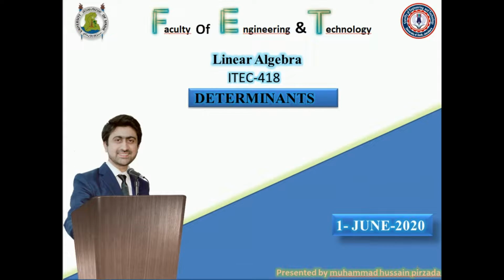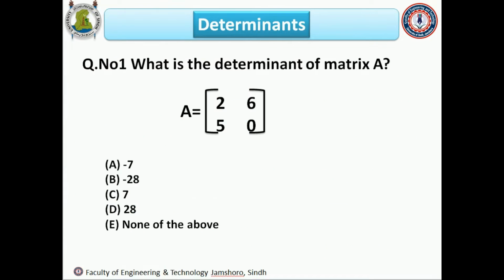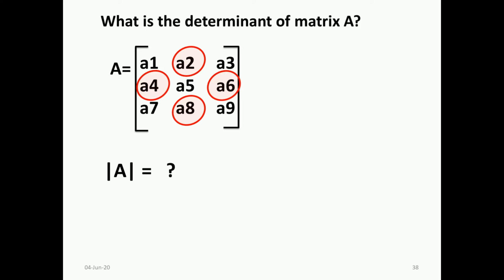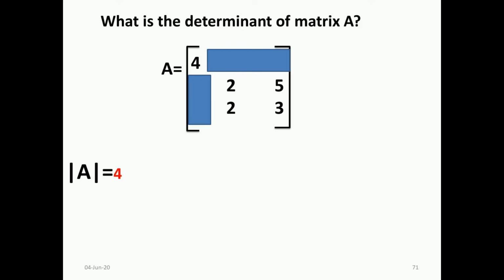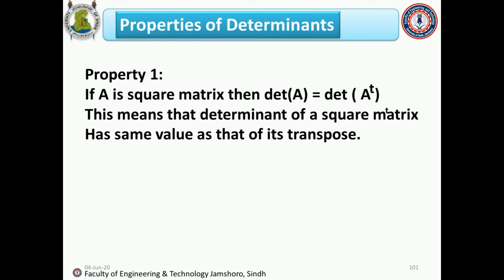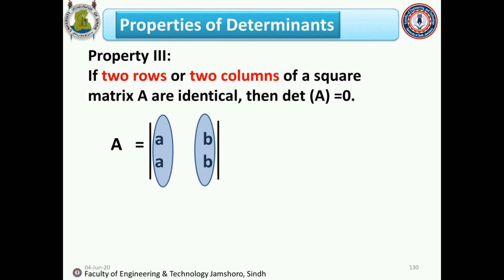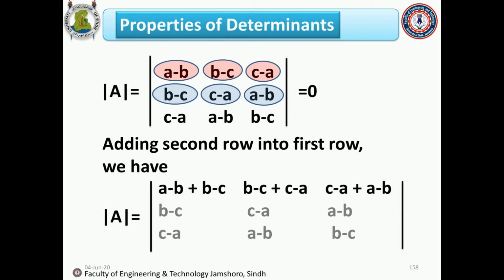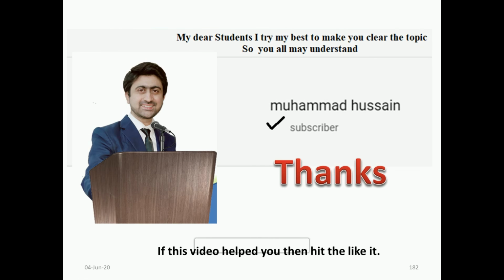LECTURE 28 LINEAR ALGEBRA DETERMINANT AND THEIR PROPERTIES (ENG)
LECTURE  NO 28 LINEAR ALGEBRA   DETERMINANT  (ENG)
LEARN DETERMINANT
WHAT IS DETERMINANT
FIND DETERMINANT
PROPERTIES OF DETERMINANT
PROPERTIES 1 - 4 OF DETERMINANT